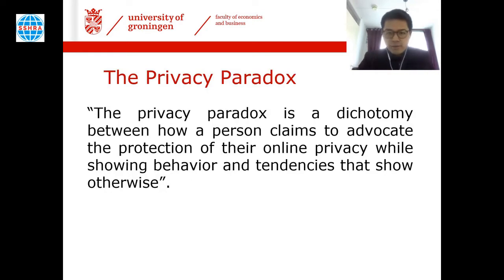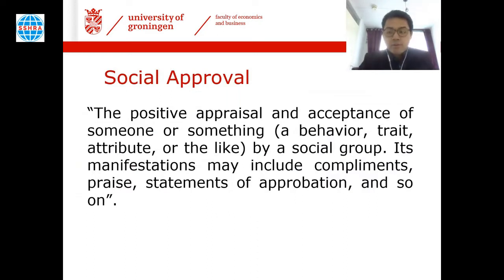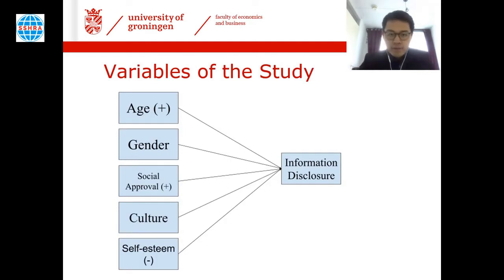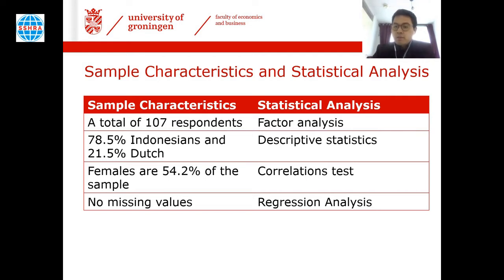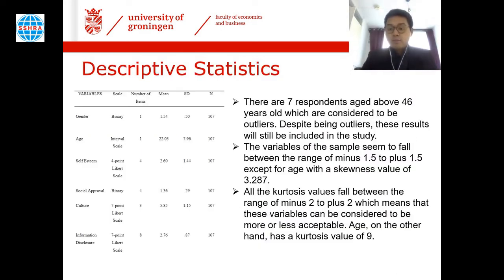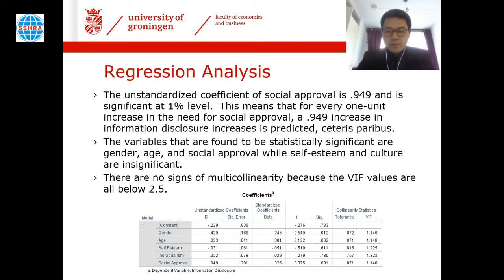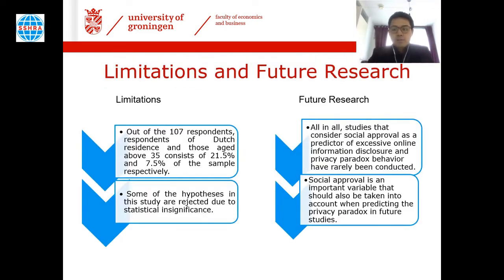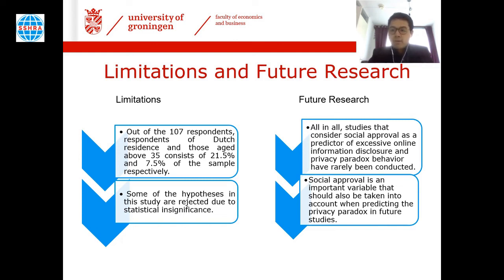The Role of Social Approval in Determining the Information Disclosure of Social Media Users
Rifqi Imanullah, Faculty of Economics and Business, University of Groningen, Groningen, The Netherlands